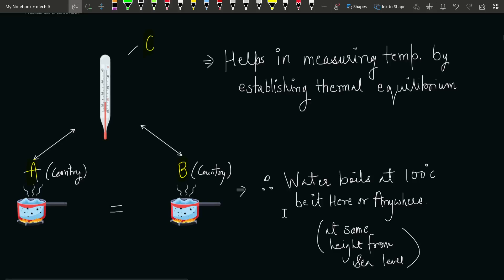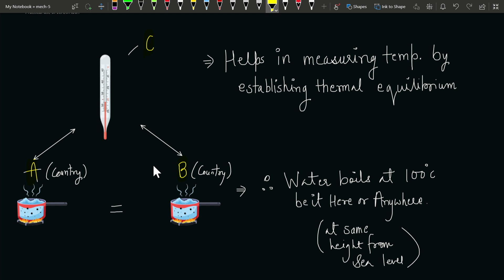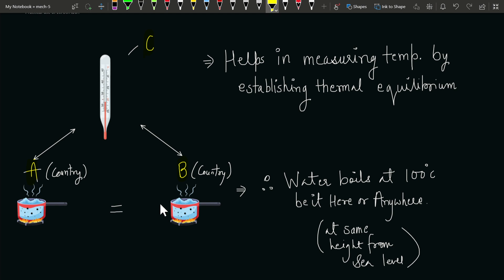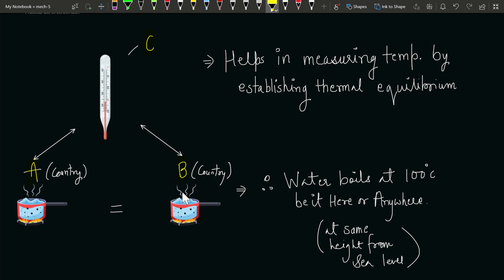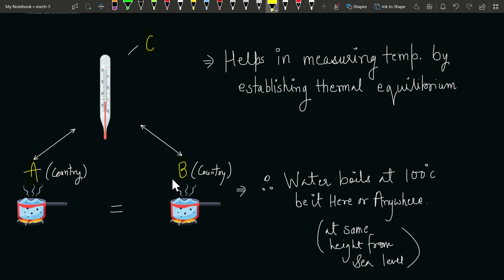Significance of Zeroth law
In this video we will understand what is the physical significance of zeroth law of thermodynamics.